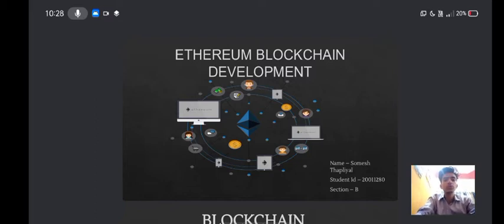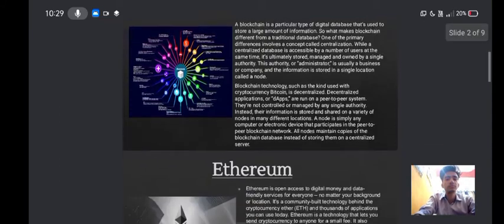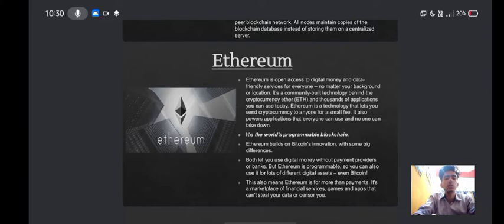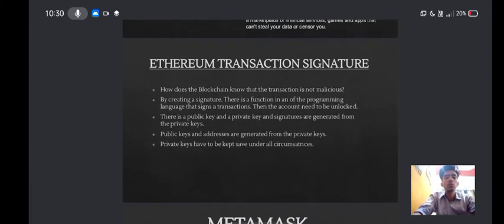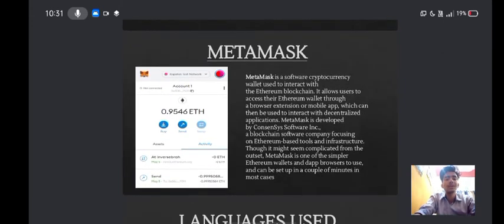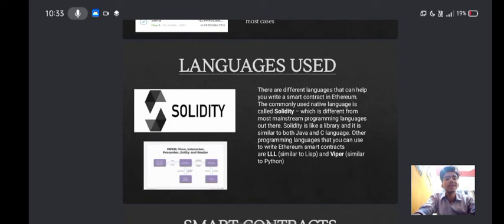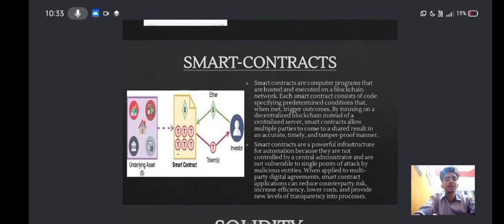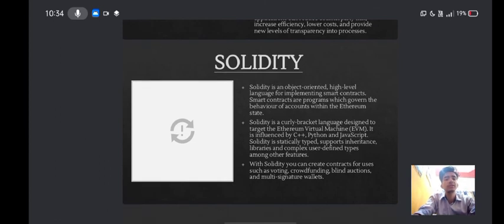Ethereum Blockchain Development